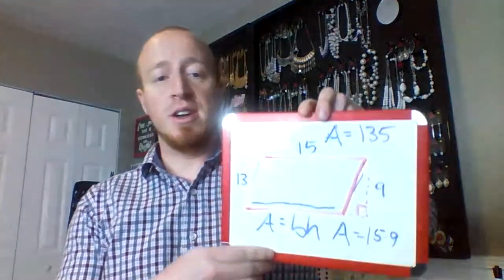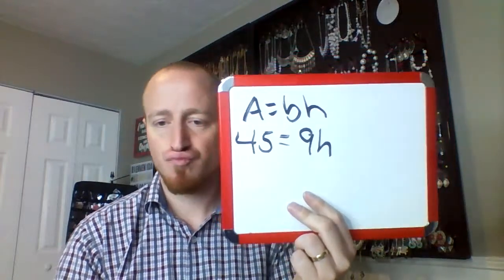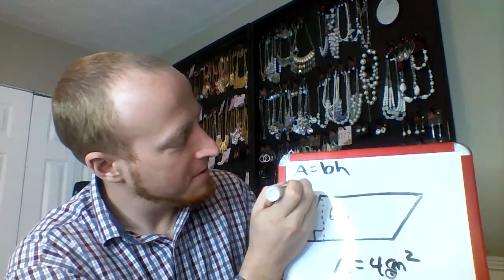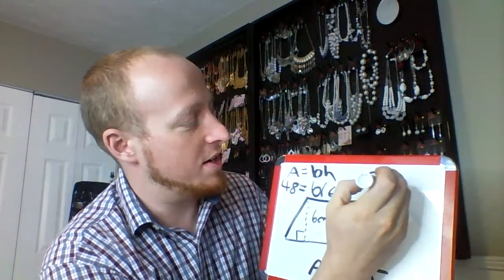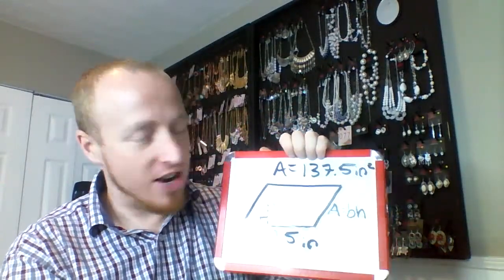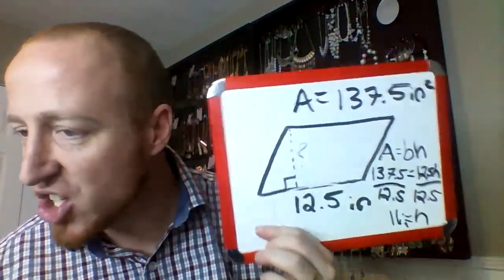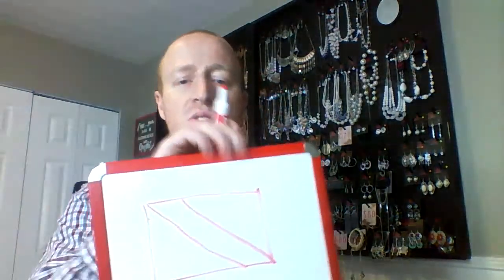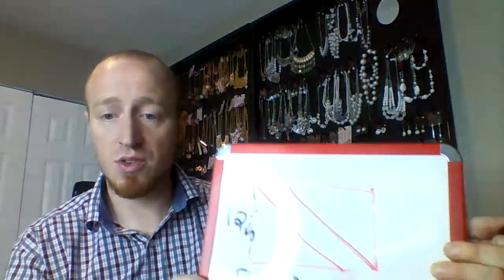6th on level part 2